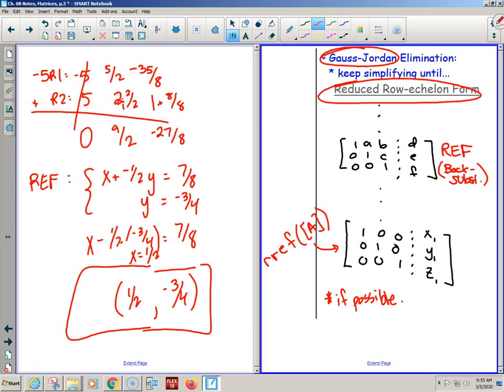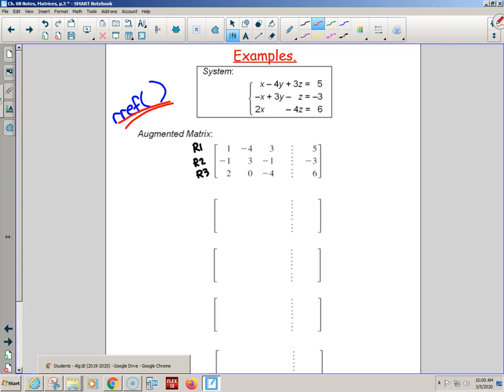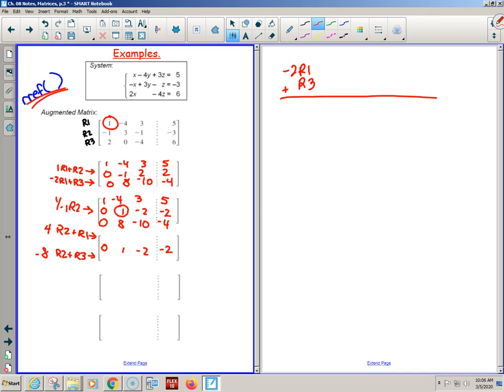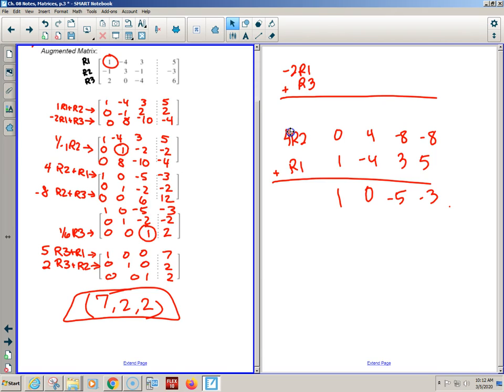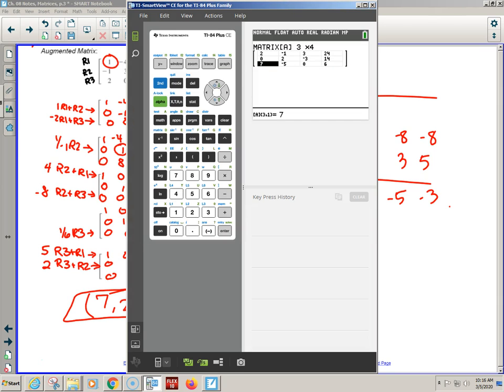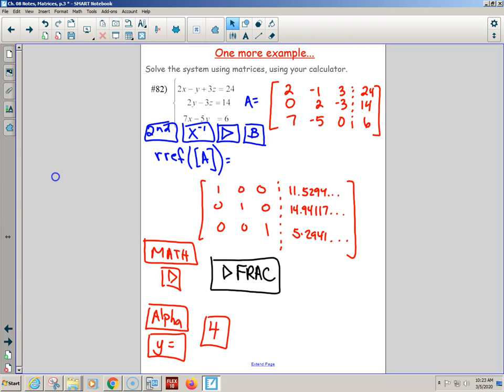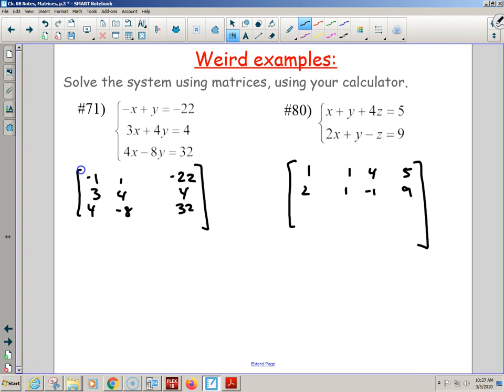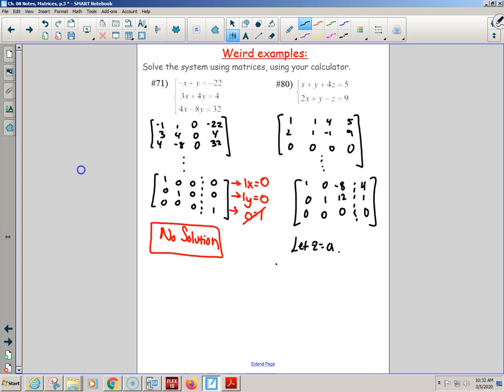Precalc 03 05 20